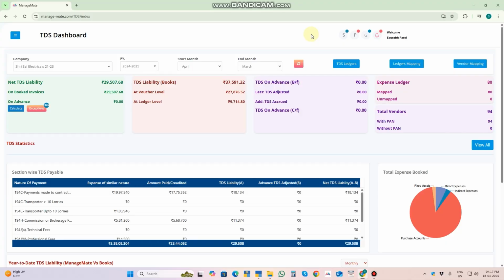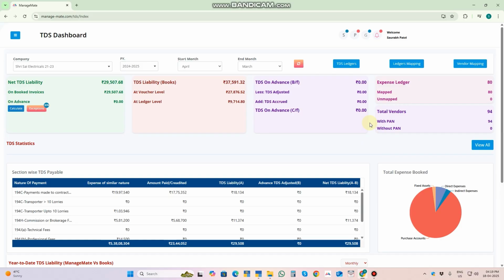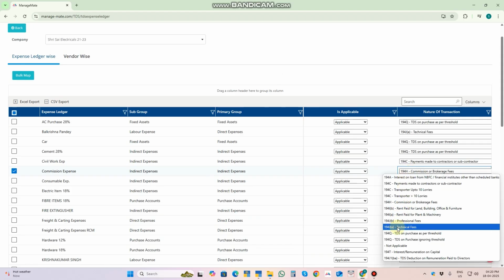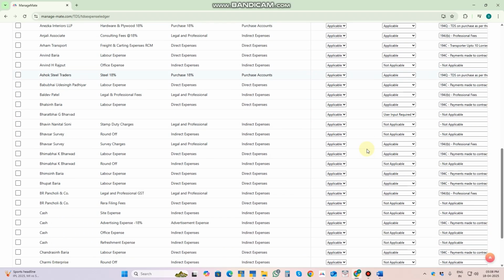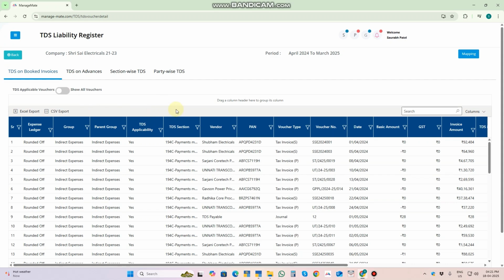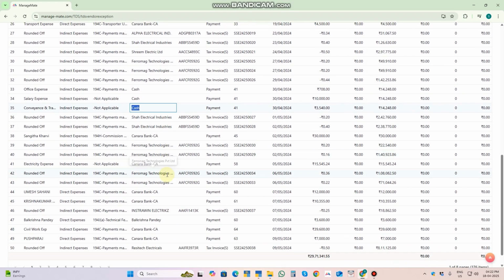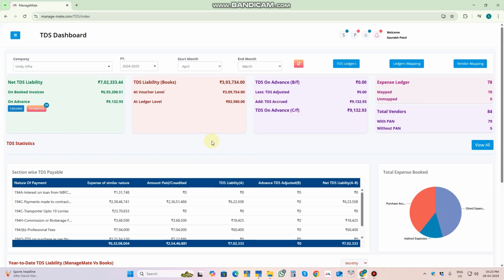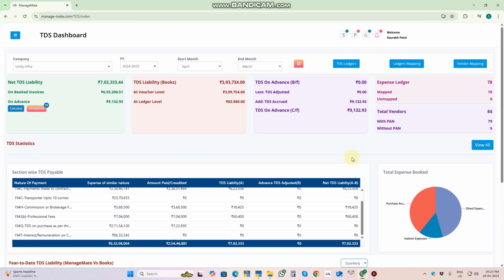Auto TDS Calculation & Reconciliation from Tally | Step-by-Step Automation Guide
Automate your TDS calculation and reconciliation directly from Tally and save hours of manual effort. This video covers data extraction, auto-calculation, and reconciliation tips.

✅ Ideal for CAs, accountants, and finance teams.

TDS sections covered for automation includes 194A, 194C, 194I(a), 194I(b), 194H, 194J(a), 194J(b), 194Q and 194T with other sections launching soon.